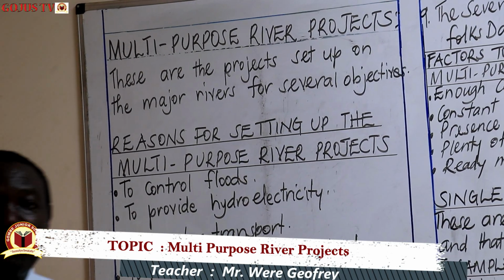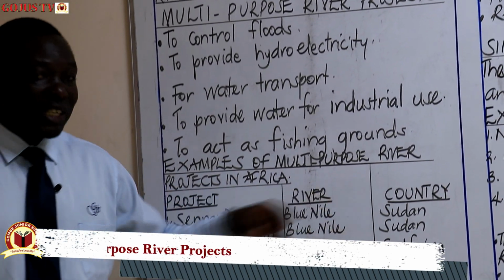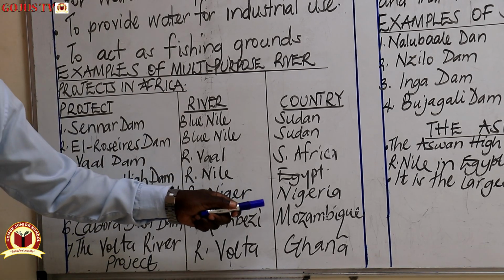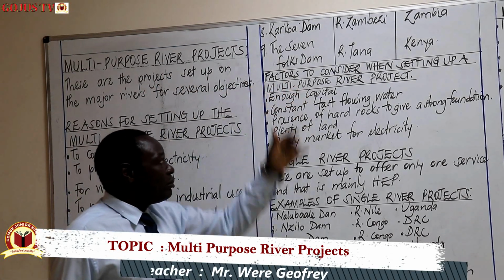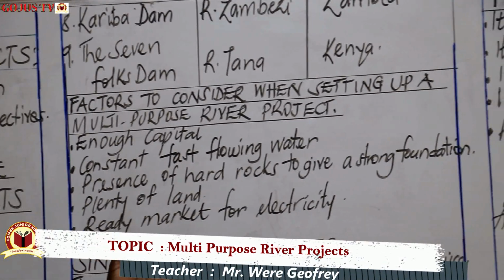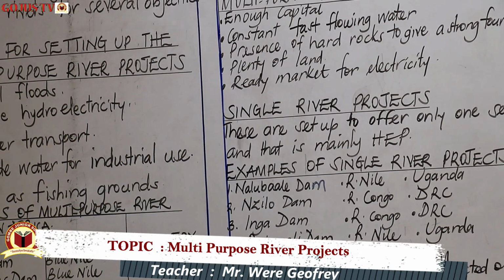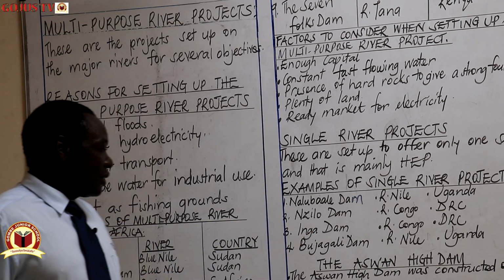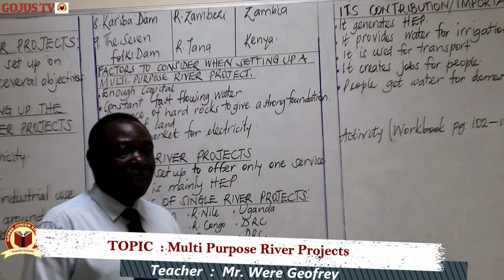SOCIAL STUDIES LESSON, MULTI PURPOSE RIVER PROJECTS, GOMBE JUNIOR SCHOOL E-LEARNING UGANDA